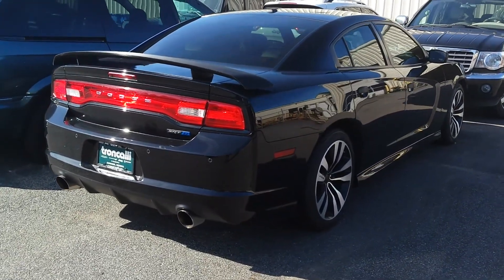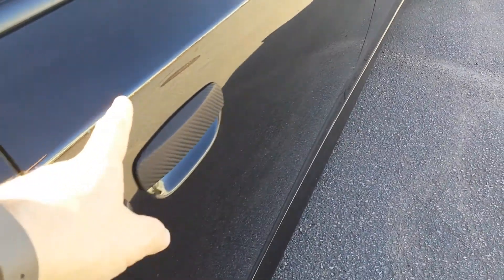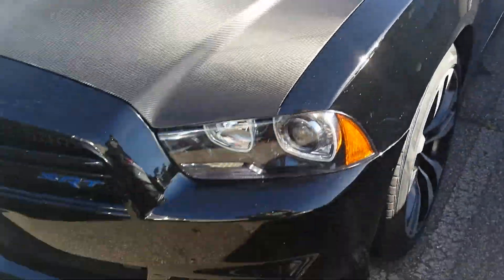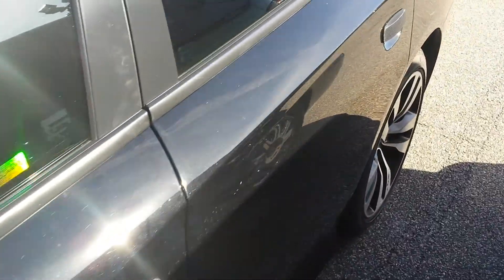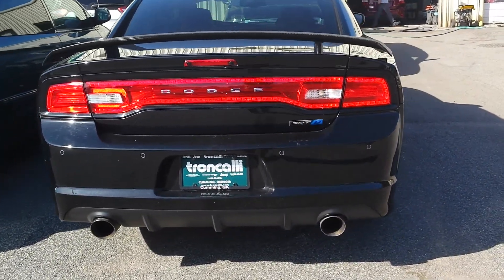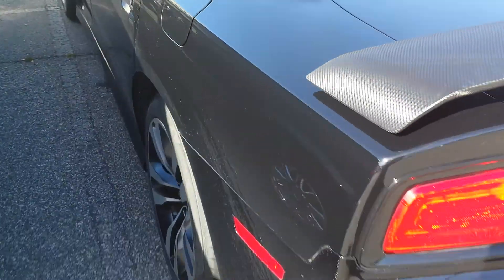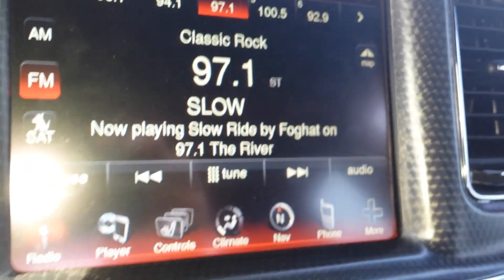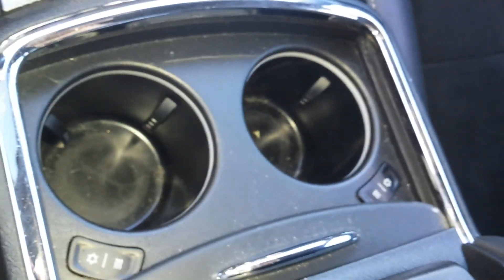2012 Dodge Charger SRT 392 at Troncalli